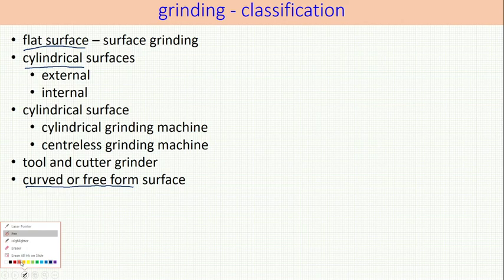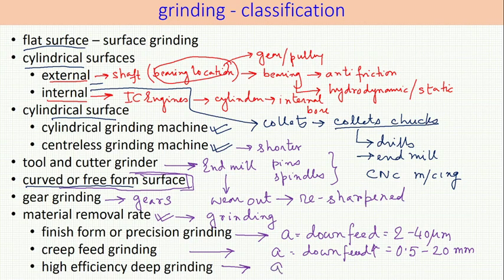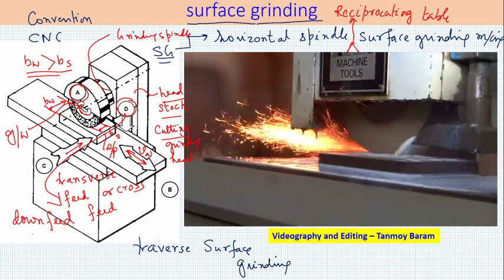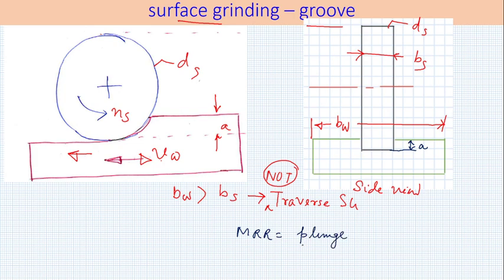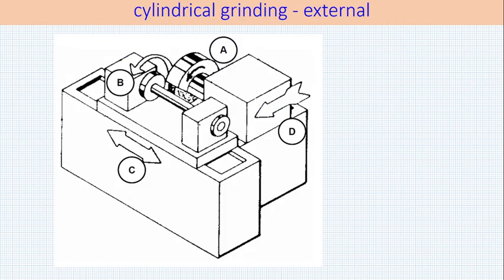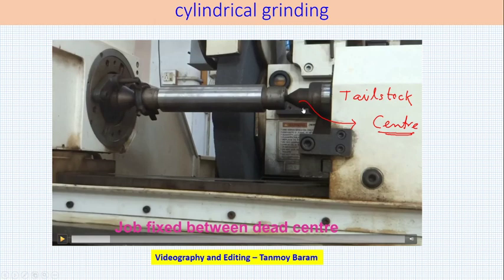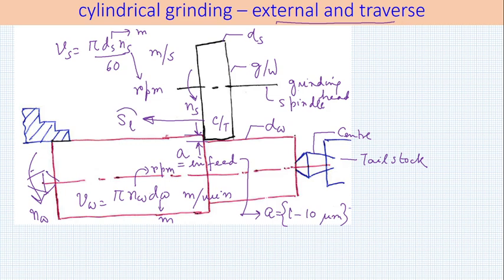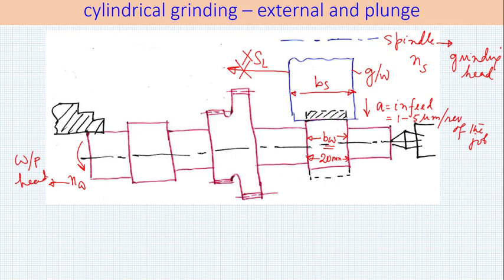Lecture 1.3 - Theory of Abrasive Machining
Lecture 1.3 (7 September 2020)